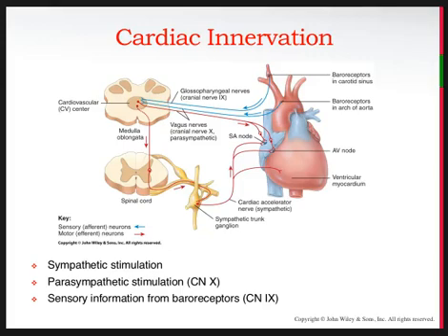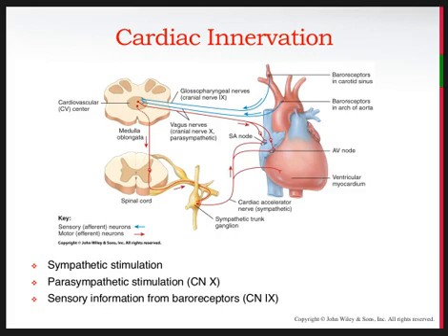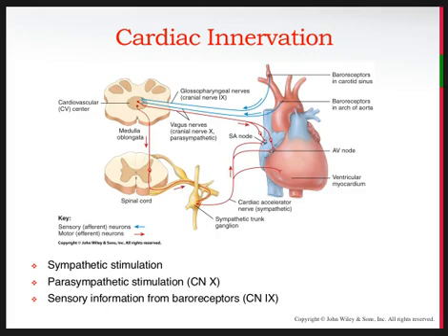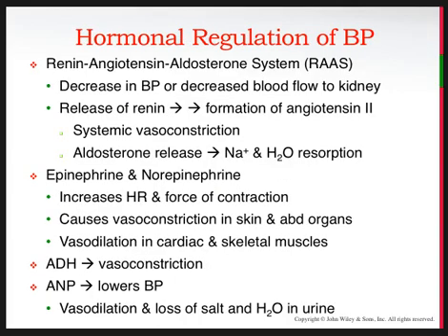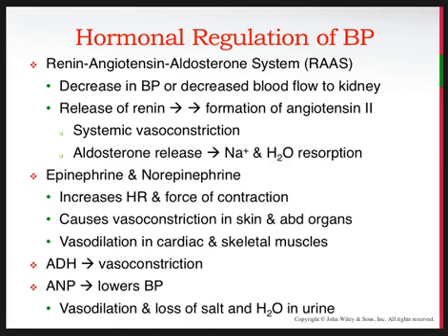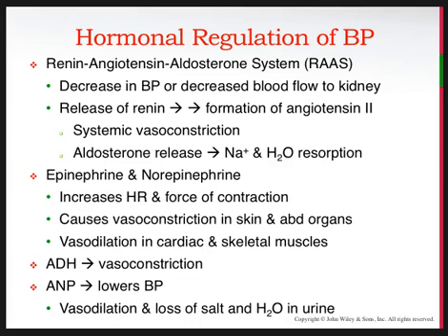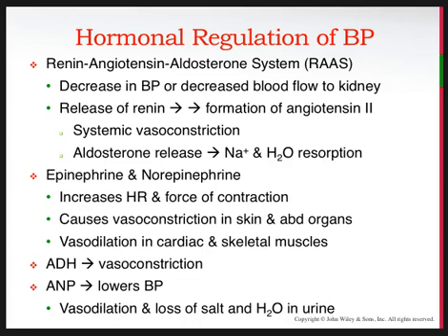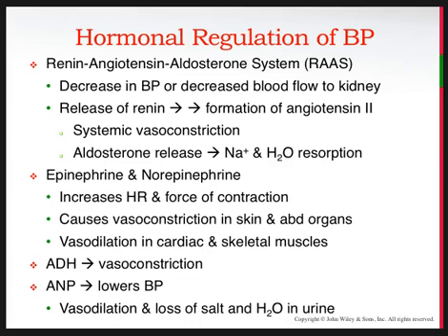Cardiac Innervation & Hormonal Regulation 9